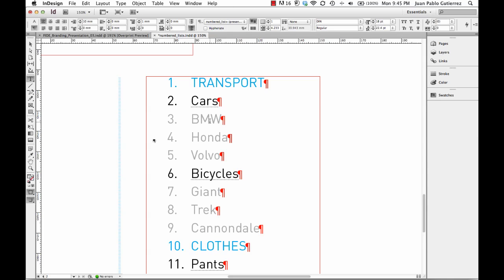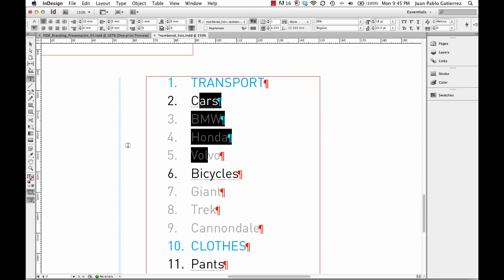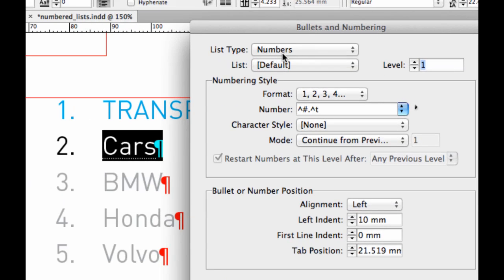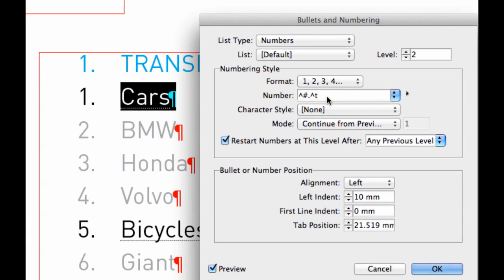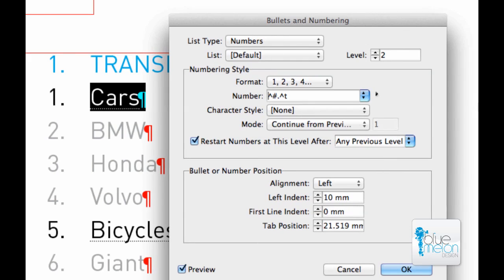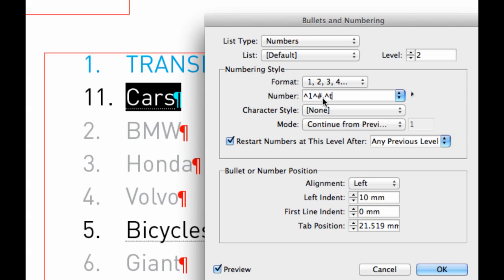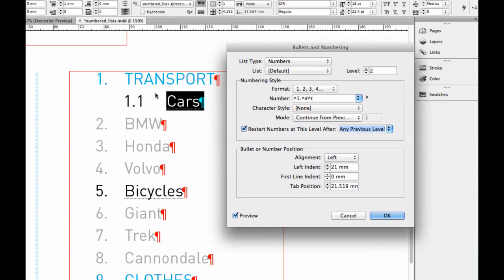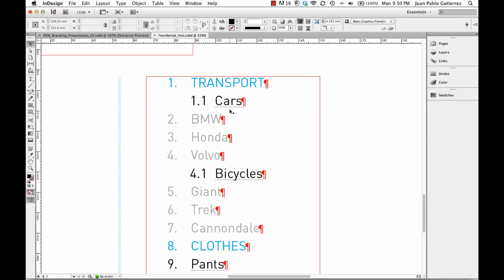How to create a Numbered List Level 2 in InDesign CS6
Discover the art of crafting a Level 2 indented Numbered List in InDesign CS6 with our step-by-step tutorial. This video is a seamless continuation of our 'How to Create a Numbered List in InDesign CS6' series, focusing specifically on advancing to Level 2. Follow our detailed instructions to elevate your design skills!

🔹 Explore more InDesign CS6 tutorials and expand your creative expertise.
🔹 Stay informed about our latest projects and insights by visiting BlueMelon Design.